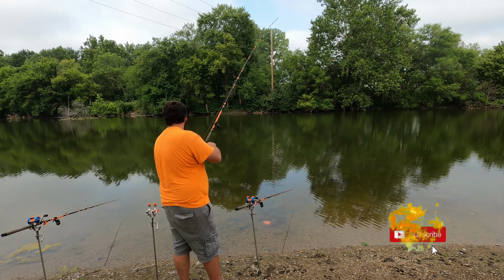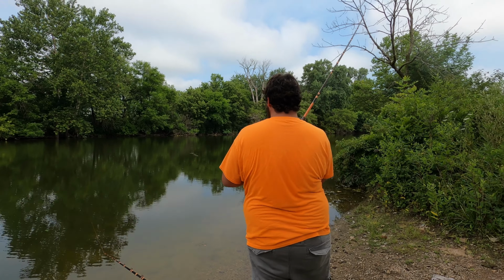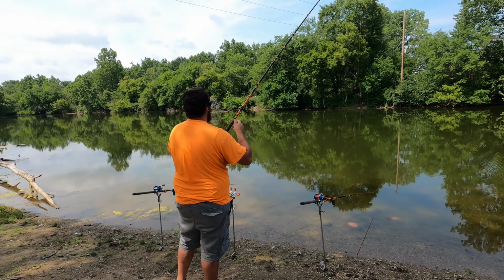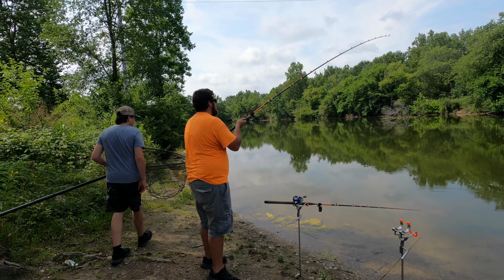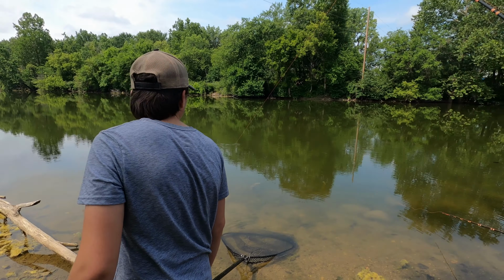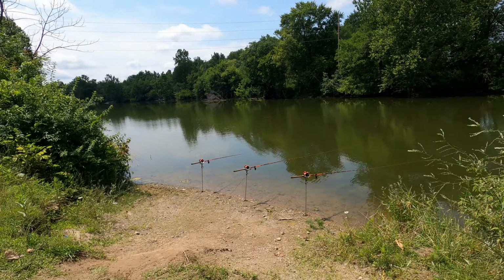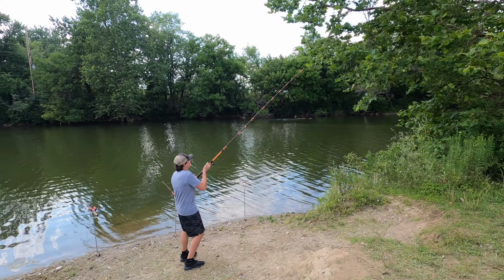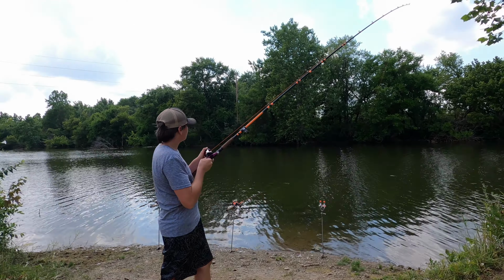Hot Summer Carp Fishing At A New Place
Alarms I use
Hooks I use
Beads I use
Chaos XS Reel
Reels I use
Reel Covers I use
Camera I use
Microphone I use
GoPro Hero 8 I use

Carp fishing a new place lands us some really cool fish including a nice mirror carp. Fishing in the hot summer can be challenging so its always great when your able to catch some fish especially at a new spot. Todays bait of choice was panko pack bait. Pack bait is great for carp fishing, there are many types. For example panko, oats, millet, chow, soybean meal and grits. All of these are great carp baits.

If you would like to help grow the channel and see future content you can use the link below its greatly appreciated